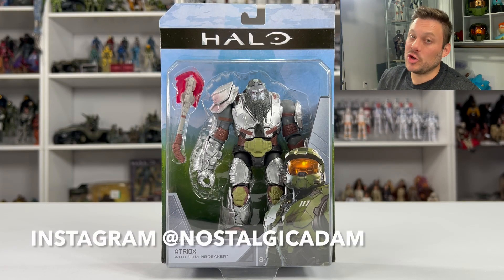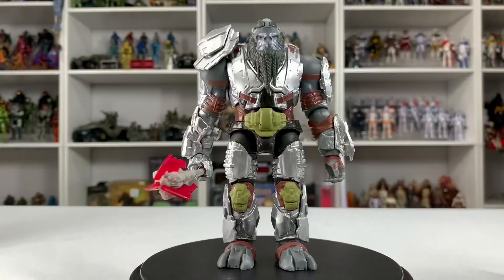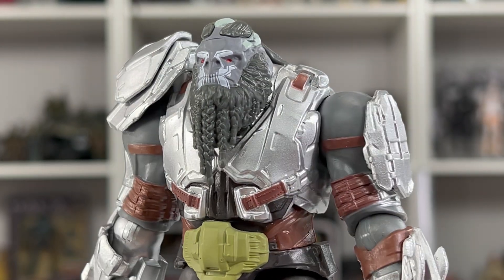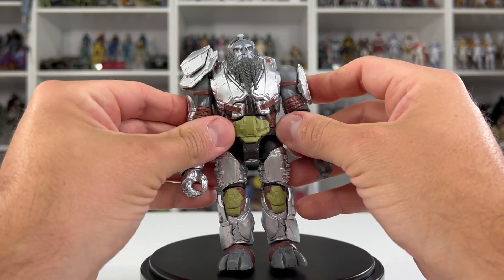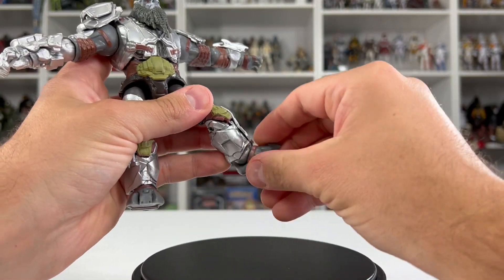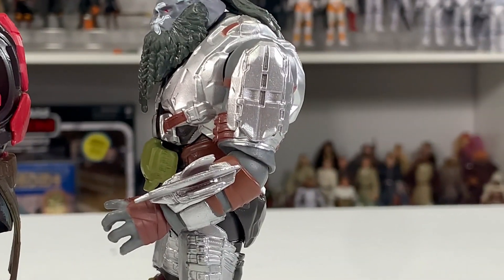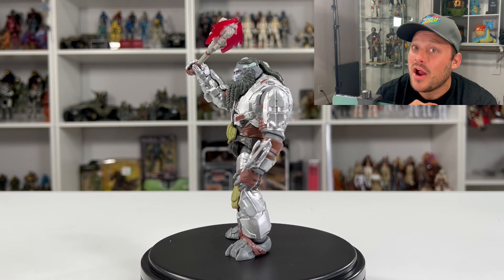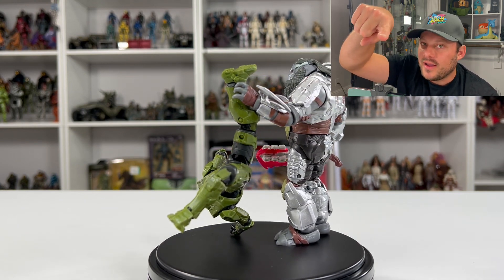World of Halo Series 6 Atriox unboxing and review from Jazwares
Here is the full unboxing and review of Atriox from Series 6 world of Halo. I found him along with everyone else in the wave at a local Target in Texas. You can watch that toy hunt within this video here.